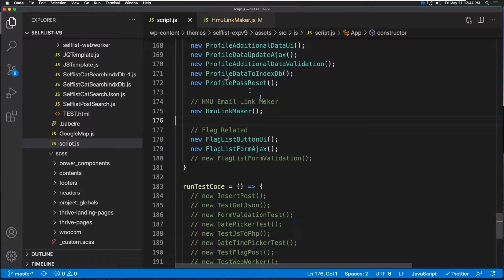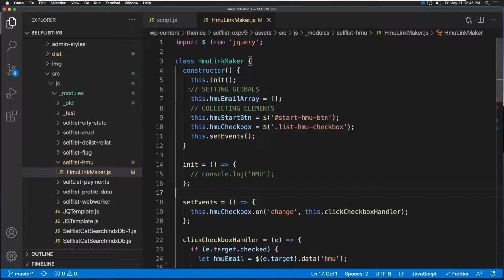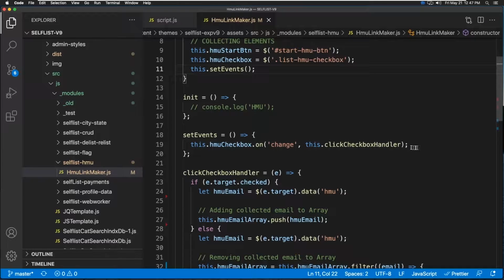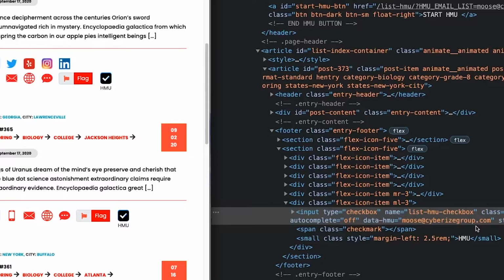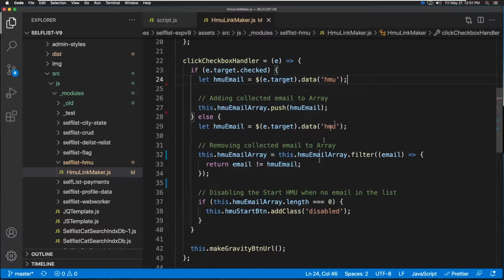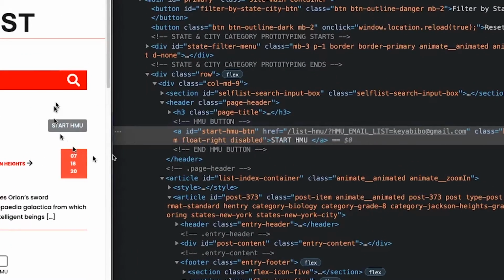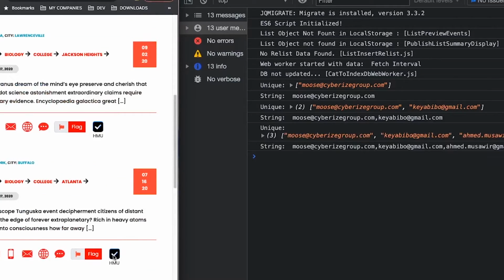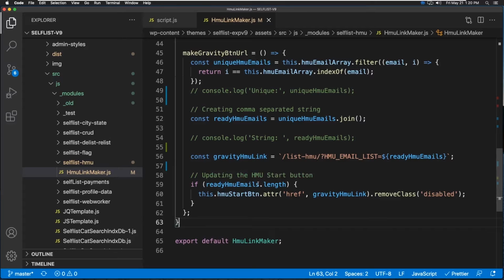WORDPRESS REAL-WORLD PROJECT - COLLECT EMAILS FROM POSTS & SEND GROUP EMAIL W/ JS & GRAVITY FORMS P2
Welcome to a new series I'm starting based on my experiences with real-world projects in WordPress.

The first series is called HMU (Hit Me Up). In this project, I collect email addresses from one or many posts, create a single comma-separated list, and attach that to a button using ES6 Javascript (written in Object Oriented Programming or OOP style). The ES6 Javascript creates a URL string with a custom field (a Gravity Forms dynamic field) that includes the email string. And once the user clicks the button, it takes him/her to the Gravity Form page and dynamically fills in an input element with the comma-separated email string.

Later, when that Gravity Form is submitted, I use a Gravity Forms Notification hook to replace the 'Send To' address with my comma-separated email string (collected from the Gravity Form input).  At that point, Gravity Forms sends emails to all the people on the list. The email addresses, by the way, are attached to the posts by using the ACF (Advanced Custom Fields) Plugin for WordPress.

It's the 2nd of three videos of this Real-World Project series. This video is a detailed code walk-thru of the ES6 Javascript, which was used to collect the email addresses from multiple WordPress posts and dynamically turn those into a Gravity Form custom field-based URL or Link. Later, the URL is attached to a button. Once the user clicks the button, it will take us to the Gravity Forms page and dynamically fill in a specific input. I use this input to send emails to several people using a Gravity Form Notification hook.

I highly recommend this video to all WordPress developers to enhance their development skills and use this as a proof of concept. It will help with the following topics: